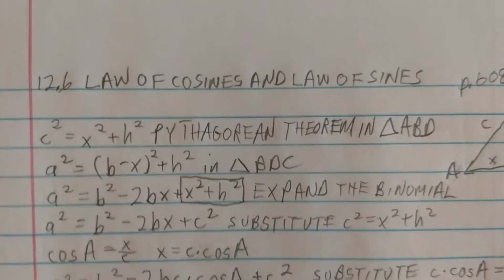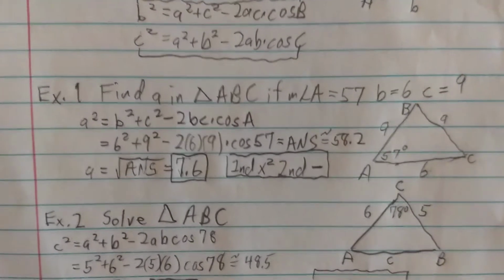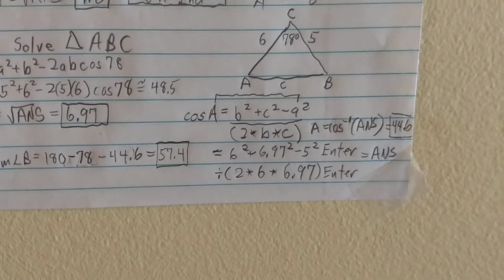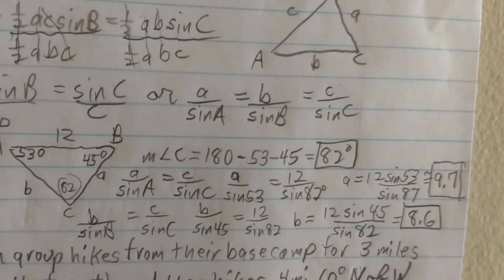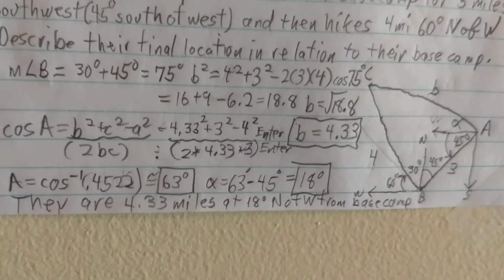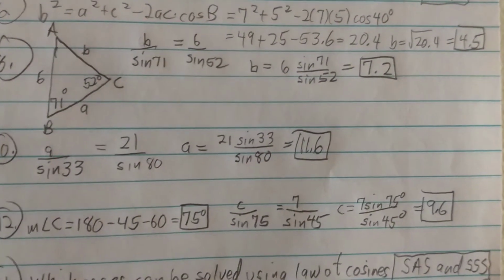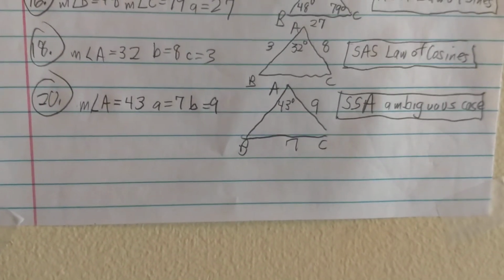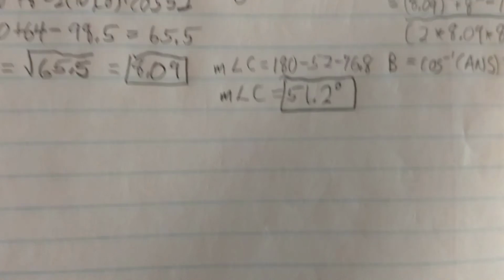Ryan.10th.4.21.20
Geometry Law of Cosines Law of Sines